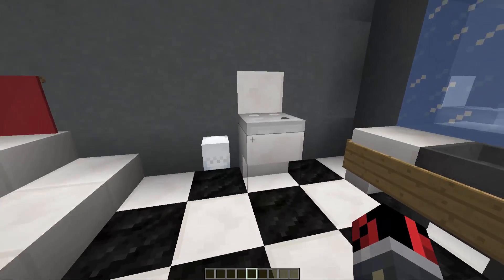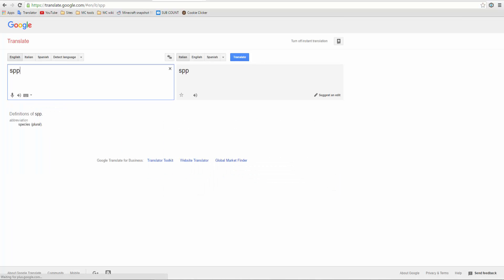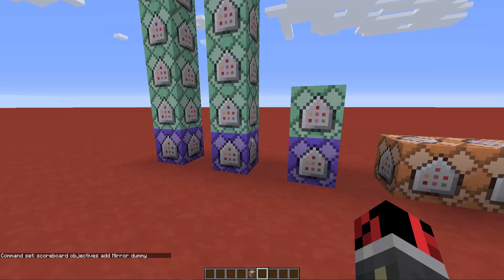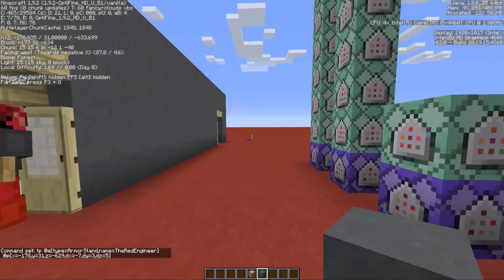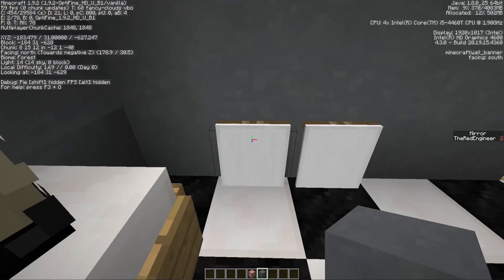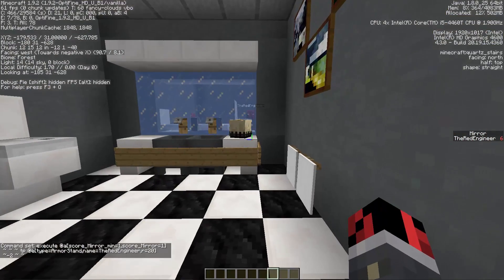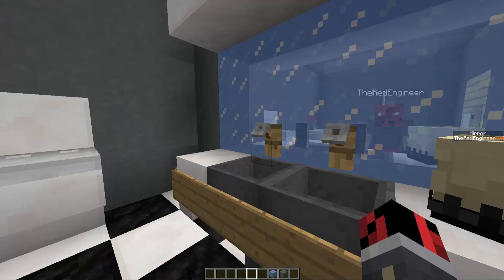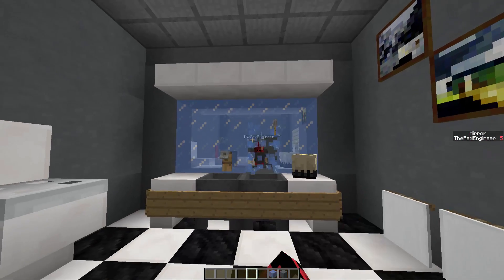Working realistic mirrors in vanilla Minecraft 1.9 (and how to make them)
I created mirrors in vanilla Minecraft 1.9 with super realistic mechanics. They mirror your character perfectly and instantly. In this video I'm also going to show how you can make them in your world.

● Social media ▽
● Submit your ideas
 ♪♩ Music ♫♩
 » #1: Even Better - Jon Björk, #2: Dublex 3 - Marcus Svedin